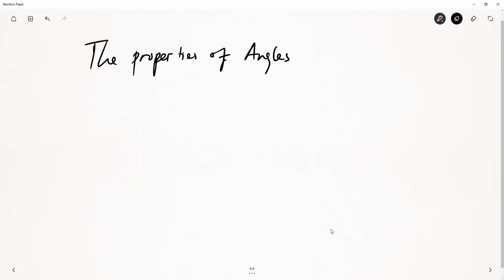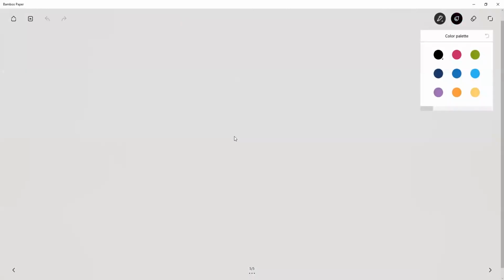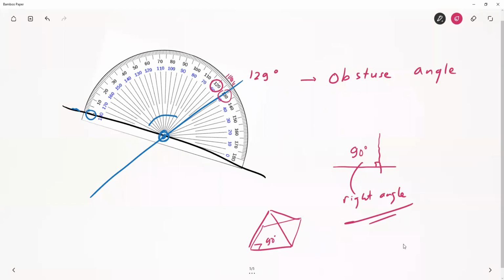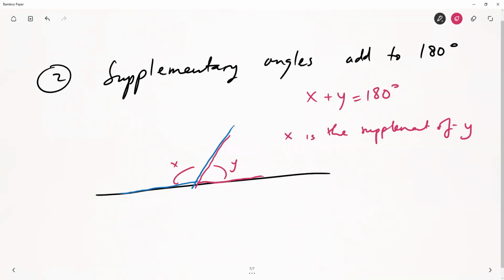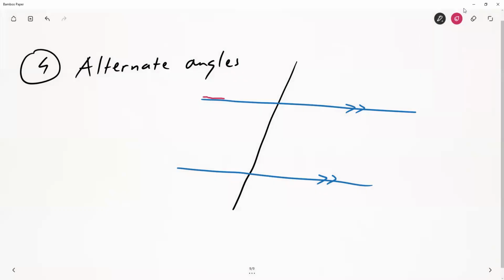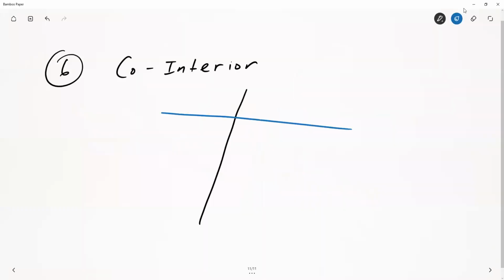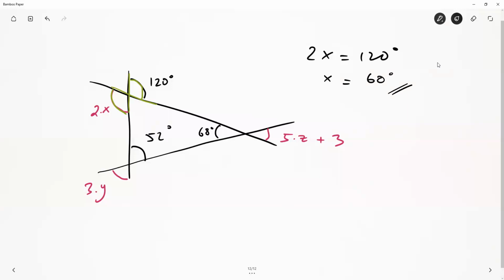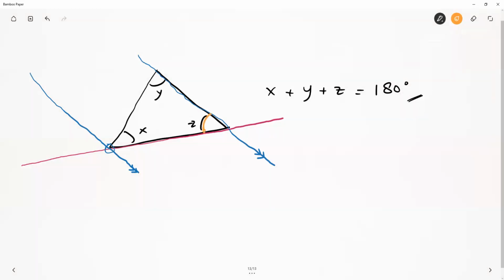2. The properties of angles